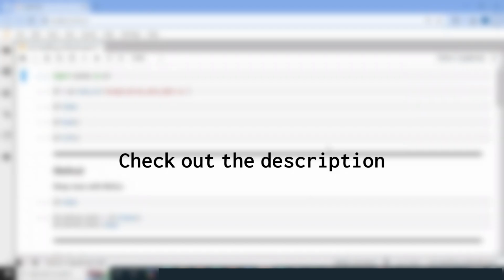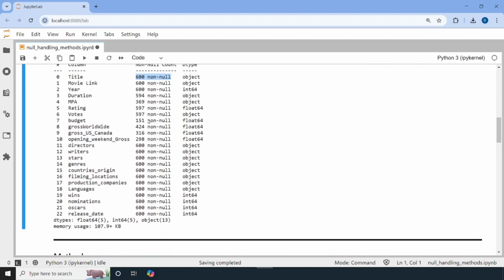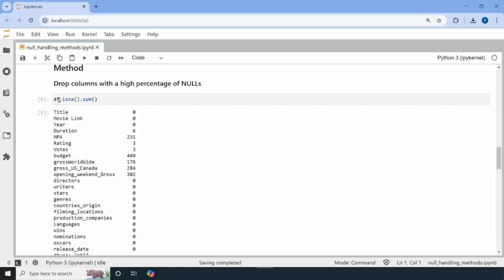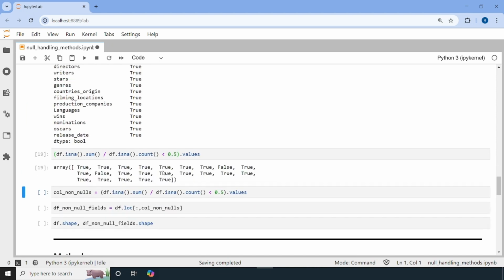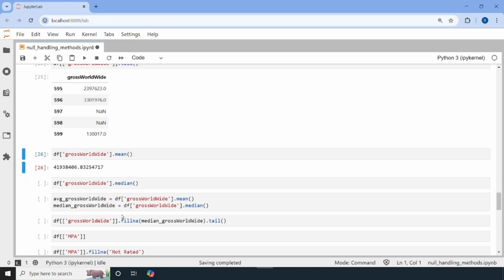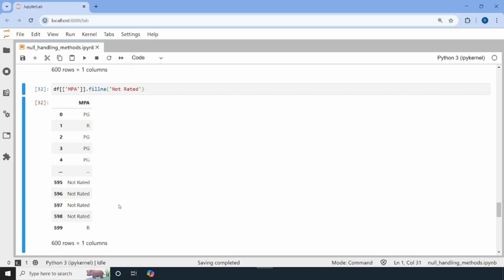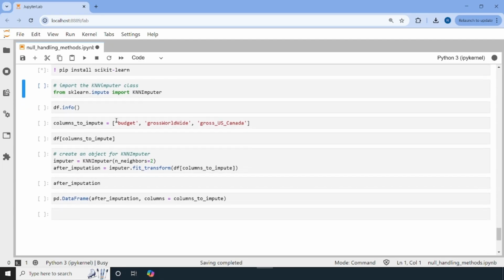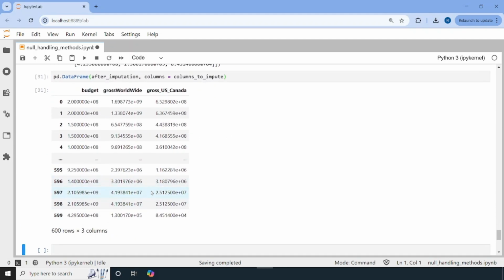How to Handle NULL Values in Python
Four methods to handle missing values, NULL values, and NA values in Python (Pandas).
1. Drop rows with missing values.
2. Drop columns a high a percentage of NULLs.
3. Impute empty values with average or median field value.
4. Impute NULLs with K-Nearest-Neighbor algorithm.

0:00 Intro
0:21 The Data
2:15 Do I need to do anything?
3:04 Method 1: Drop rows with NULLs
3:35 Method 2: Drop columns with high percentage of missing values
6:21 Method 3: Fill NAs with average or median value
10:04 Method 4: Impute values based on K-Nearest-Neighbor algorithm
12:24 Which method should YOU use?